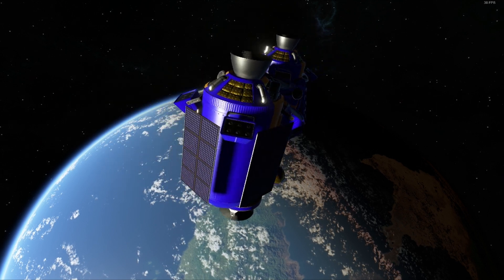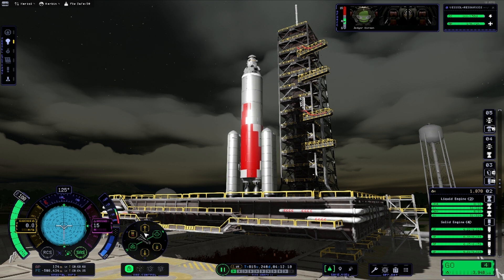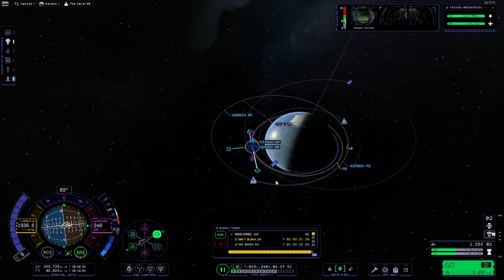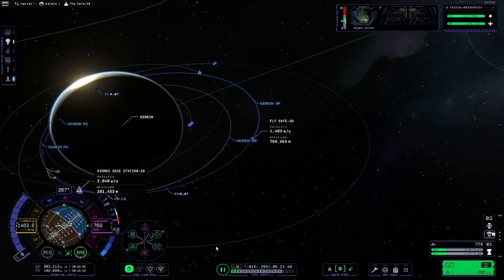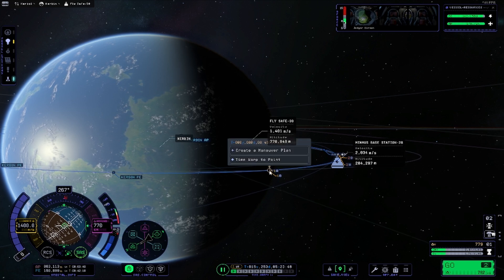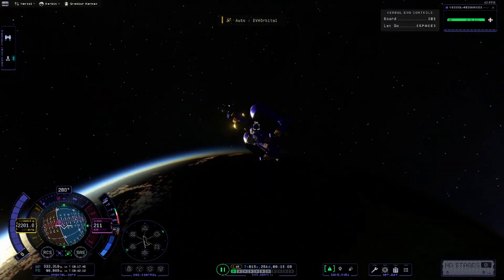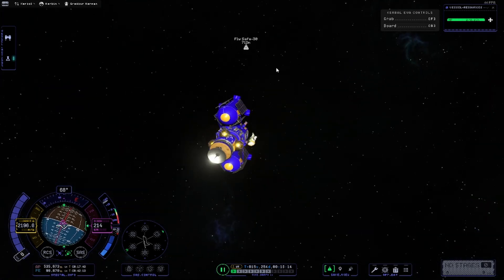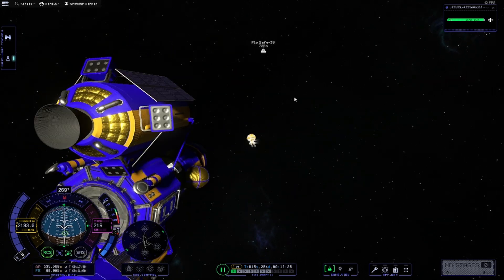ULA Vulcan Centaur KSP2 Rescue Mission!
A ULA Vulcan Centaur Rocket with a Capsule bolted on top is sent on a rescue mission of "Minmus Base Station" in KSP2 0.2 For Science! after the Mimus craft suffered a major catastrophe which left it limping back to Kerbin but unable to return to the planet (ran out of fuel and lack of a proper heat shield... its a space base!) so the poor Kerbaluant is in desprite need of an immediate rescue!

This is an entry into the @KerbalSpaceProgramOfficial KSPVulcanRocketHoliday Challange with ULA Launch hopefully Tory Bruno likes my entry! I used the parts I had researched and unlocked to make the recreation rocket and I hadn't unlocked fairings yet so went with a capsule.

CPU: AMD Ryan 9 5800X ➡️
GPU: Zotac GeForce RTX 3070 ➡️
MOBO: ASUS TUF X570 ➡️
RAM: 16x4 G.Skill TridentZ ➡️
M.2 Drives: SAMSUNG PRO SSDs (Gaming Drives) ➡️
SSD: Western Digital Internal SSD (Storage Drives) ➡️
Mouse: Ducky Feather Lightweight Gaming Mouse ➡️
Keyboard: Razen Deathstalker (I have V1 link to V2) ➡️
Monitor: 24" ASUS ProArt ➡️